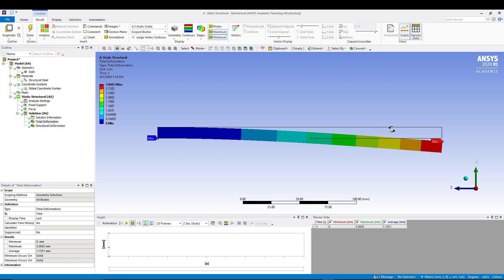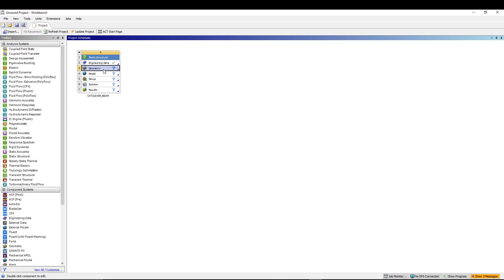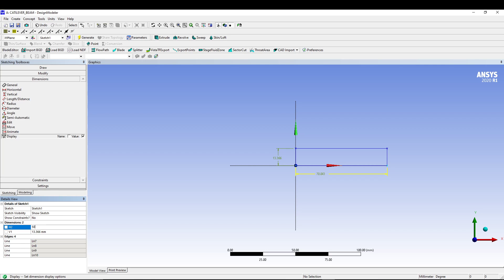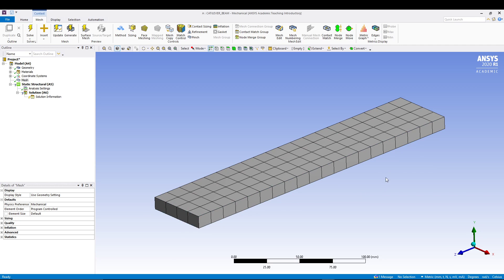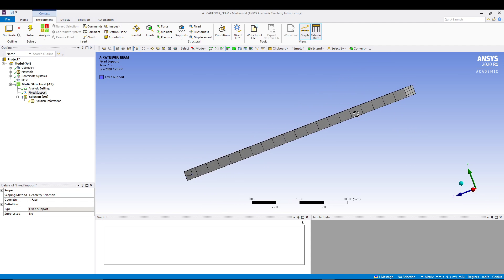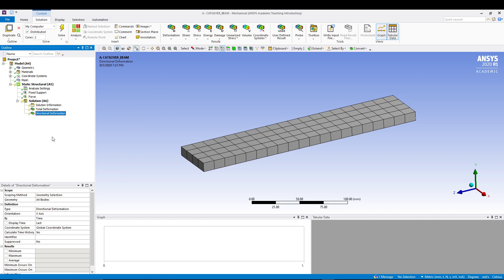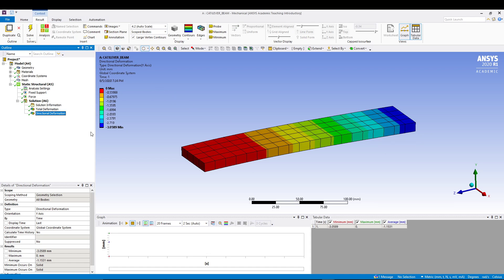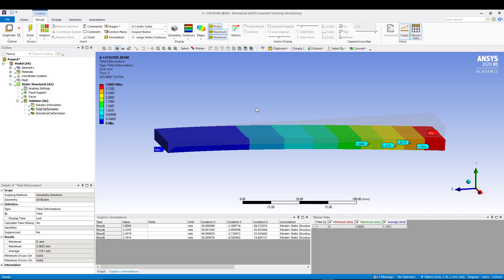ANSYS - STATIC STRUCTURAL ANALYSIS OF A CANTILEVER BEAM